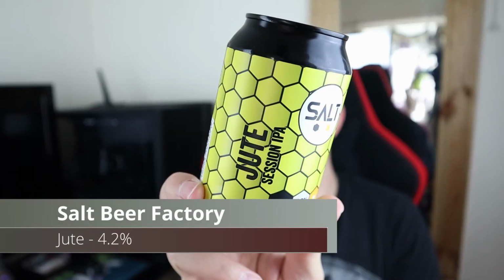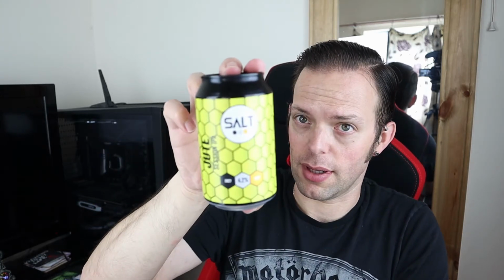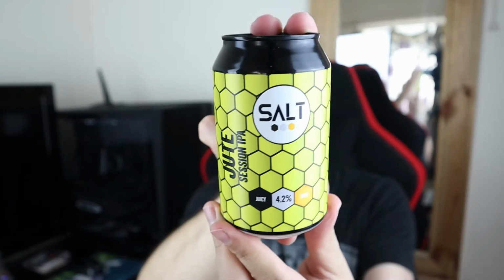Salt Beer Factory Jute Review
Salt Beer Factory Jute is a lighter, session IPA, promising haze and juicy flavours throughout.  Is it a lightweight, or is it a contender Charlie?  Let's find out!

Brewery: Salt Beer Factory
Beer: Jute
ABV: 4.2%